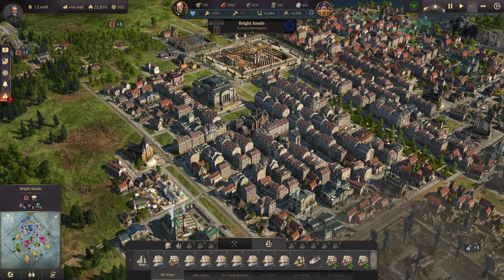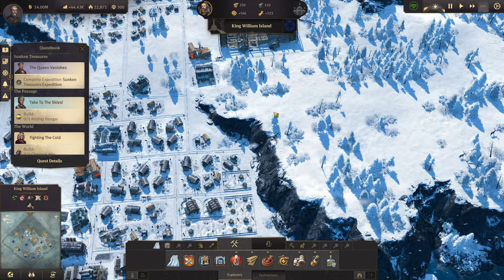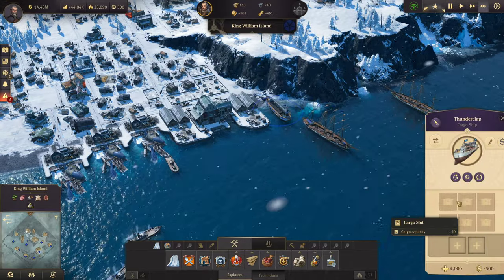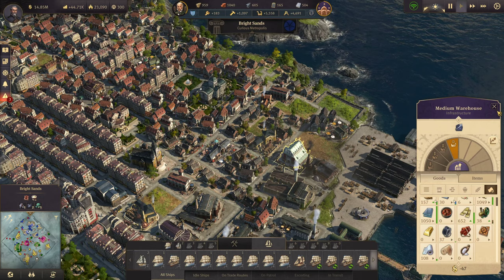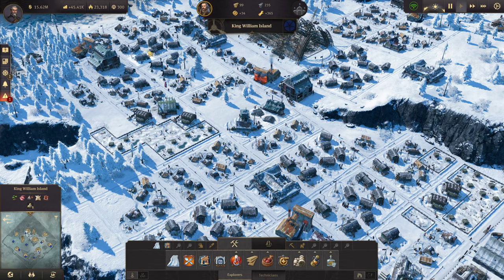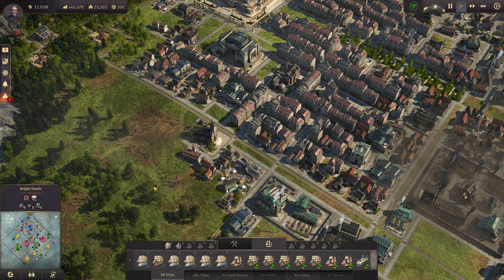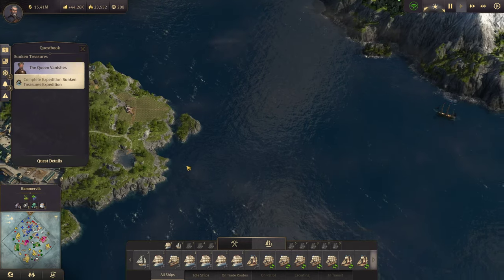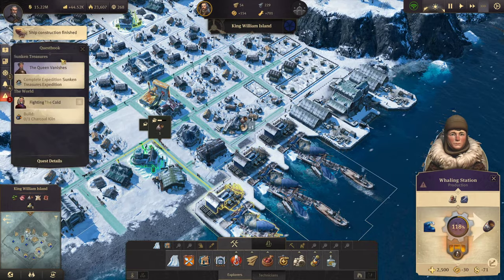Anno 1800 Campaign Expert Difficulty Let's Play - Our First Airship!! | Complete Edition DLC | #22